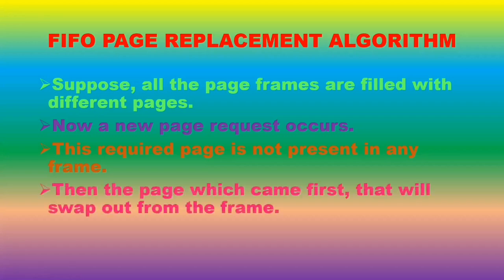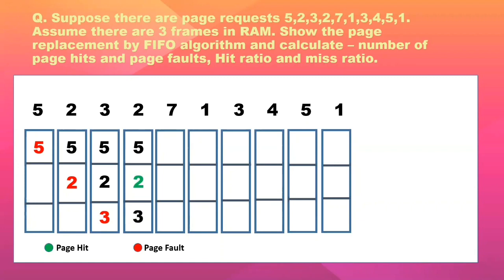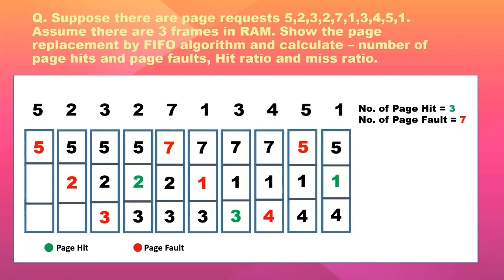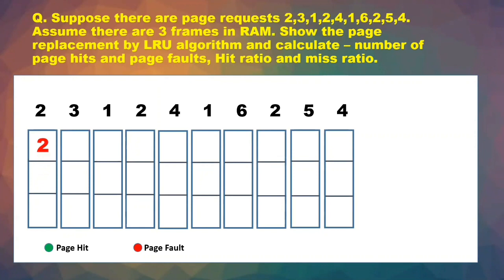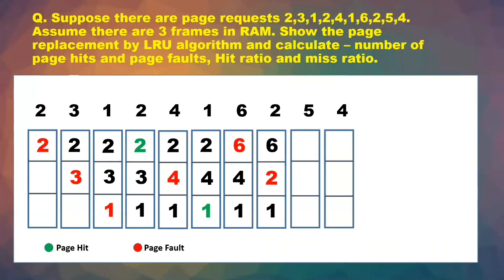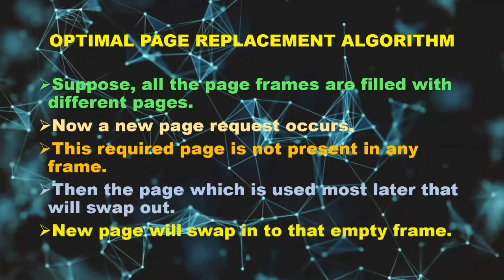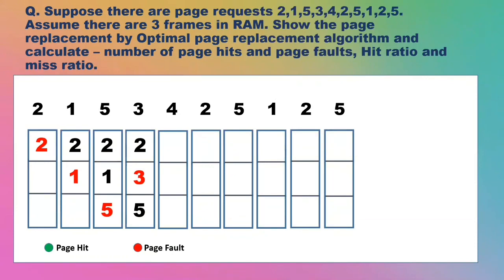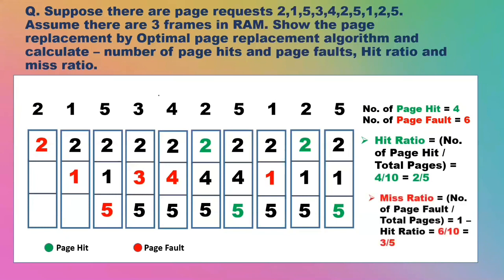Page Replacement Algorithms (FIFO/LRU/OPT)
Page replacement algorithms are a very important topic in Paging. Many of the computer science students are confused between different types of page replacement algorithms. So through this video, I explain different page replacement algorithms with examples and problem sets. I think after going through this video your conceptions will clear.  After watching this video, if you have any doubts - then ask the doubt on the comment box. I will also upload another topic related to Computer Science.